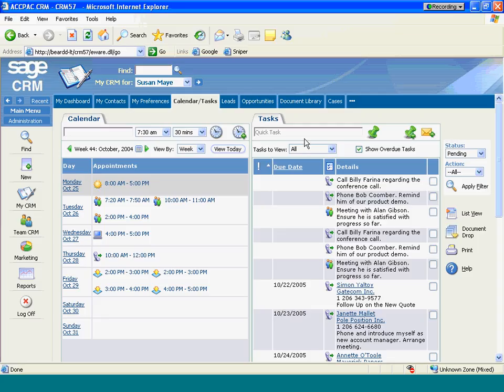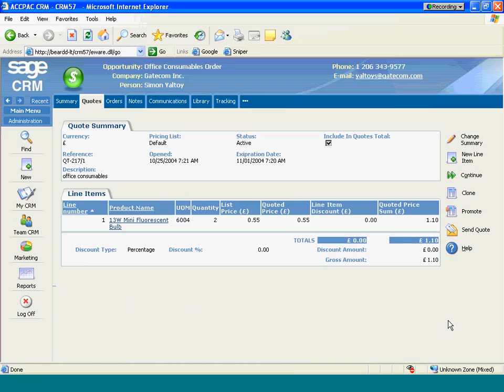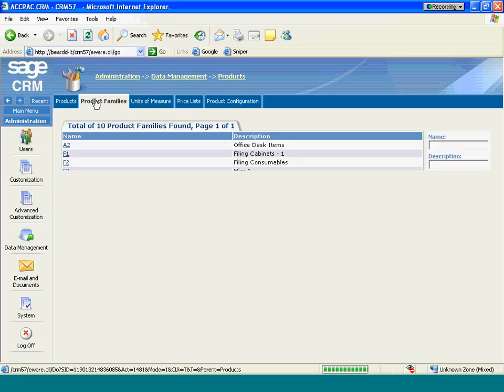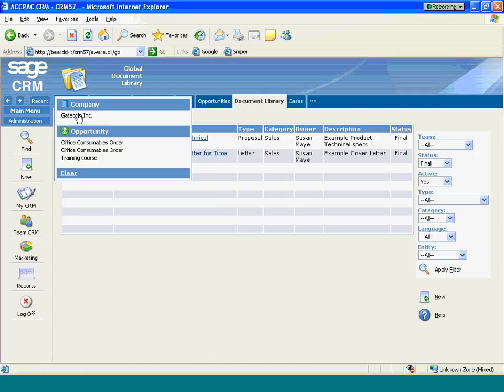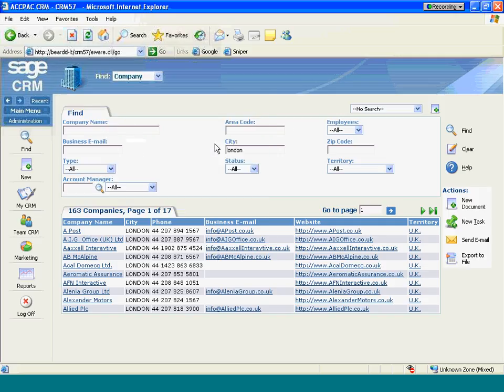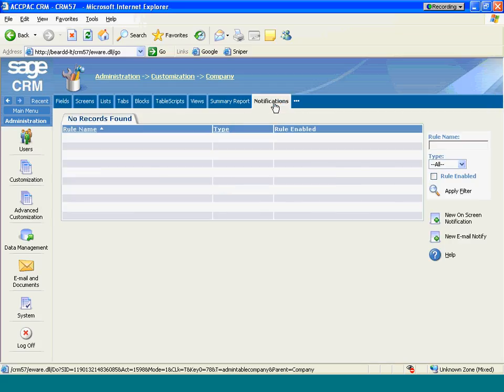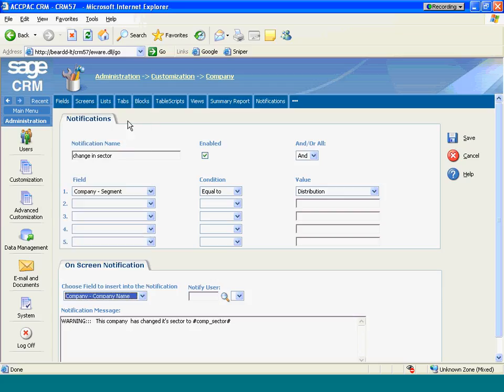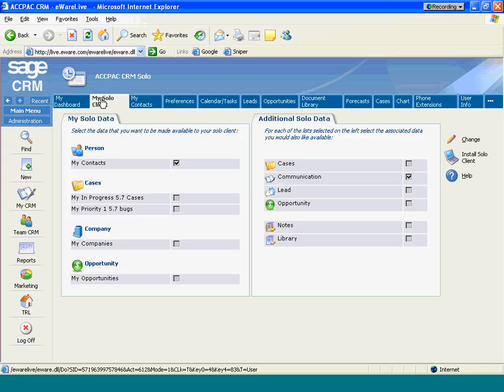Sage CRM 016 Demo CRM 5 7 System Admin